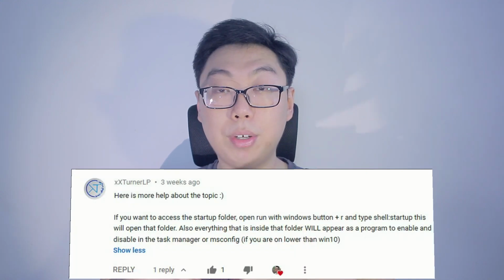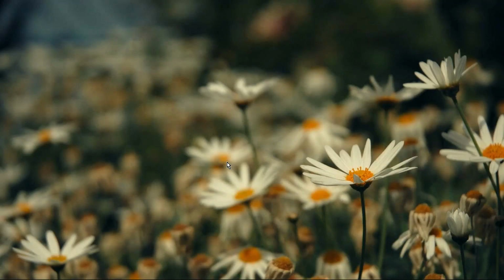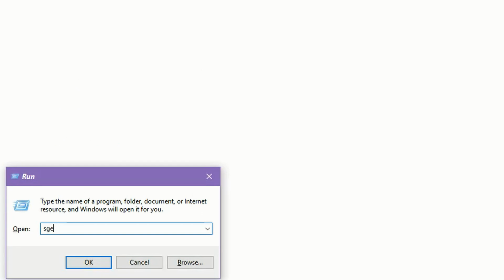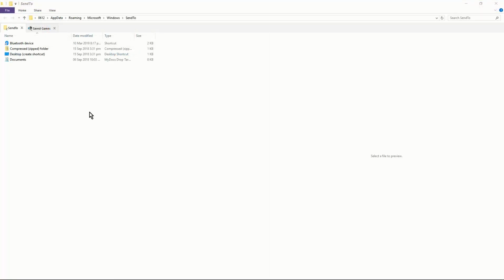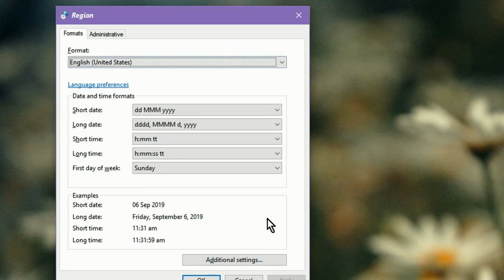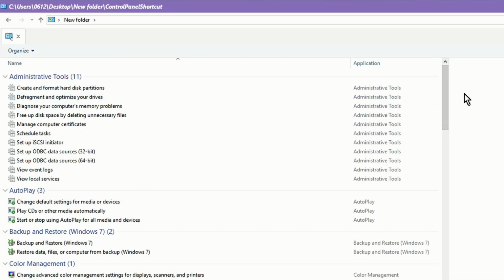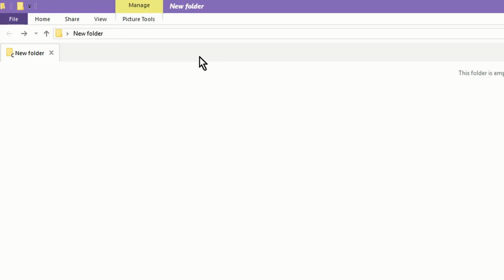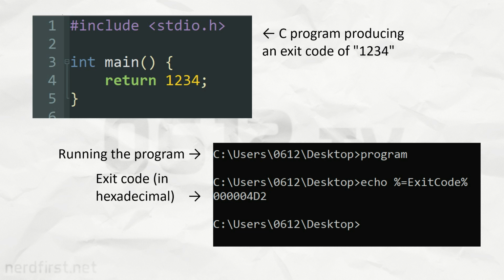Special Paths - Friday Minis 296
Windows has a lot of interesting hidden things, one of them being the multitude of paths and addressbar tricks you can use to get to places faster, or to find things that may not be very easy to access.

Thanks to YouTube user xXTurnerLP for the inspiration for this video, as well as the following sources for giving me more information!

= CREDITS =
ISRC: USUAN1200100

= 0612 TV =
0612 TV, a sub-project of NERDfirst.net, is an educational YouTube channel. Started in 2008, we have now covered a wide range of topics, from areas such as Programming, Algorithms and Computing Theories, Computer Graphics, Photography, and Specialized Guides for using software such as FFMPEG, Deshaker, GIMP and more!